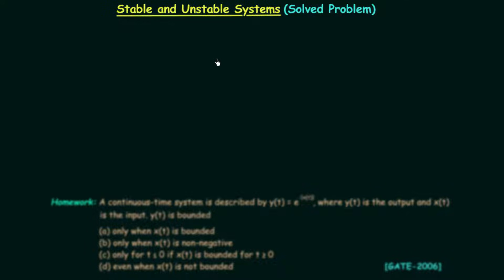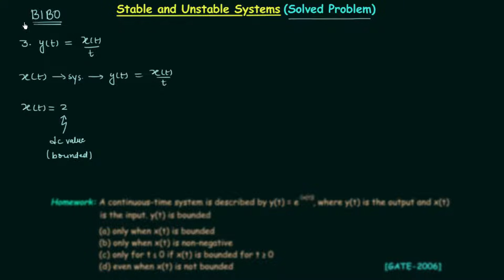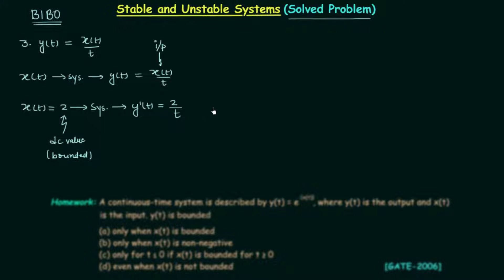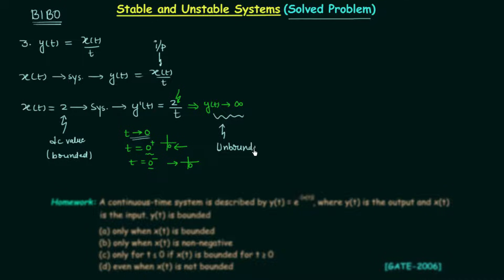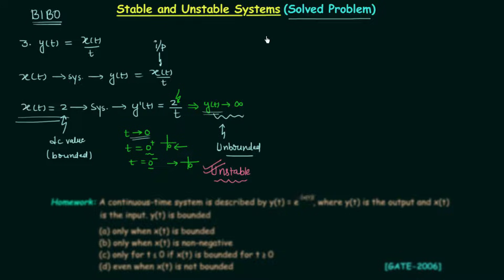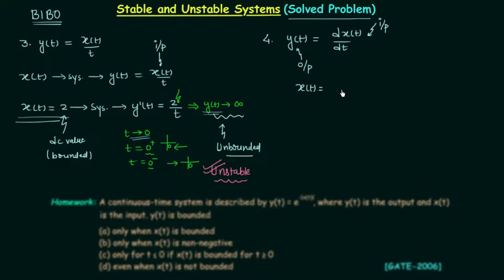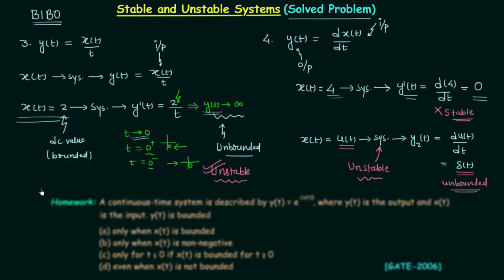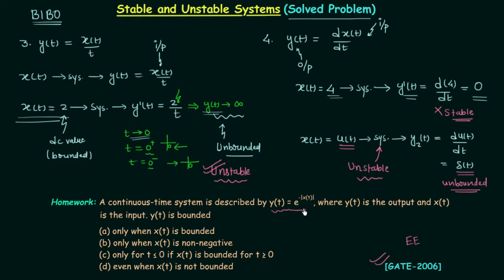Stable and Unstable Systems (Solved Problems) | Part 2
Signal and System: Solved Questions on Stable and Unstable Systems
Topics Discussed:
1. Stability of the system with the relationship y(t) = x(t)/t.
2. Stability of the system with the relationship y(t) = dx(t)/dt
3. GATE-2006 stability problem as the homework.